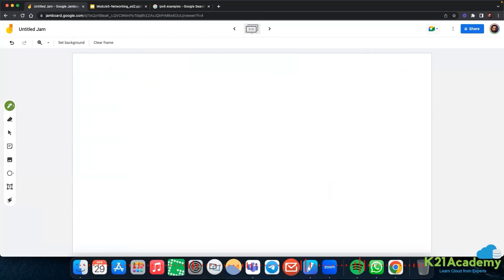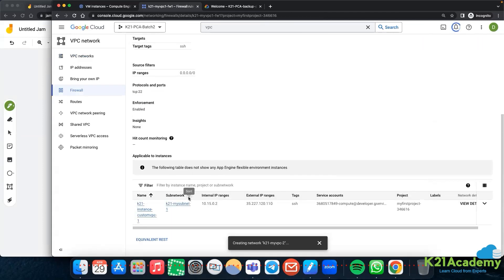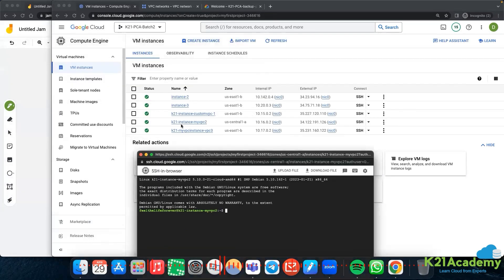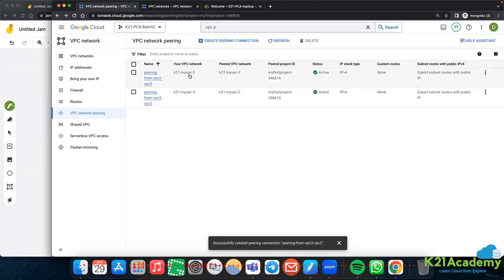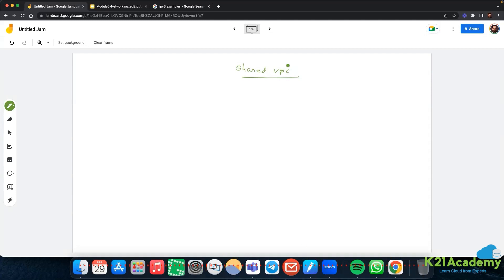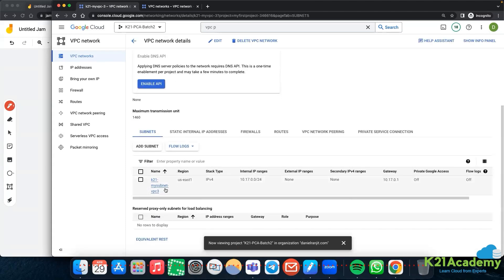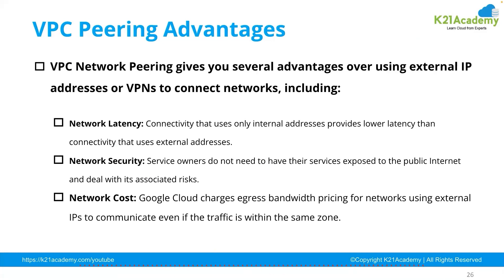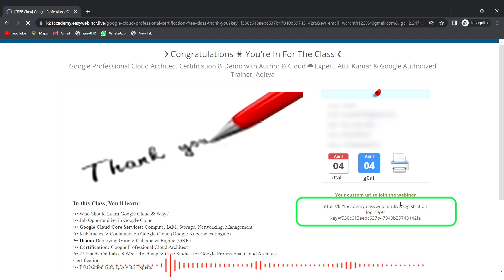Creating shared VPCs and peering in GCP | Google Cloud Platform (GCP) | K21Academy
FREE Class on Google Professional Cloud Architect Certification & Demo.

Discover the power of Shared VPCs and Peering in Google Cloud Platform to revolutionize your networking infrastructure.🔗 With Shared VPCs, multiple projects can securely share a centralized virtual network, eliminating redundancy and streamlining network management.

🌟 Here's how to get started:
1️⃣ Identify your host project
2️⃣ Enable the Shared VPC API
3️⃣ Create a shared VPC network and much more..

🌐 But that's not all! Unlock the true potential of your network infrastructure by establishing peering connections between VPCs in GCP.

🔀 Follow these steps to create VPC peering connections:
1️⃣ Identify source and destination VPCs
2️⃣ Initiate the peering request
3️⃣ Accept the peering request
4️⃣ Configure routes and firewall rules

🚀 Take your networking architecture to new heights with Shared VPCs and Peering in GCP. Simplify collaboration, enhance security, and boost productivity across your projects!